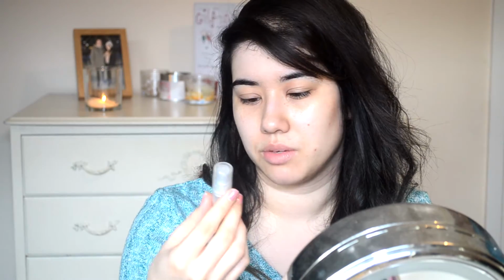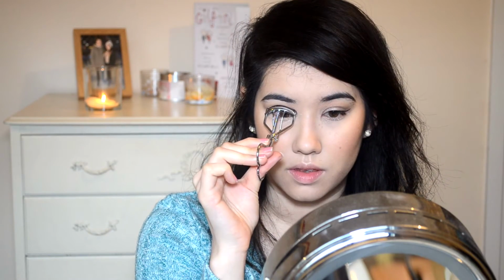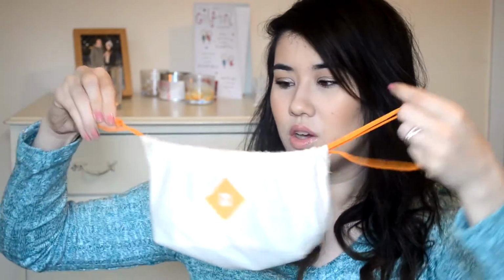TRAVEL MAKEUP BAG TUTORIAL | Easy Every Day Look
A little look at the make-up I like to travel with :)

On Me:
FACE - Rimmel Perfect & Pro Primer, Rimmel BB Cream Matte in Light, Rimmel Lasting Finish Nude Foundation in Ivory, NYX HD Concealer in Porcelain, Laura Mercier Translucent Loose Powder, Bourjois Healthy Balance Powder in Vanilla, Collection BlushAndGlow Palette, Maybelline Master Sculpt Duo in Light/Medium

EYES - Urban Decay Anti-Aging Eyeshadow Primer Potion, MaxFactor Excess Shimmer in Copper, Maybelline Master Sculpt Duo in Light/Medium, NYX Liquid Black Liner, Pop Beauty Kajal Pen in Sooty Black, L’Oreal Infallible Eyeliner in Chocolate Addiction, Maybelline Lashsensational Waterproof Mascara, Clinique Bottom Lash Mascara, L'Oreal Brow Artist Plumper in Transparent

LIPS - Essence Lip Liner in Satin Mauve, NYX High Voltage Lipstick in Flutter Kiss

NAILS - Yves Rocher in 14 Rose